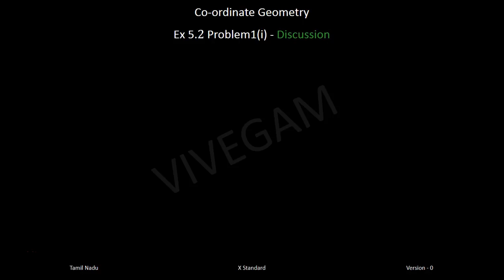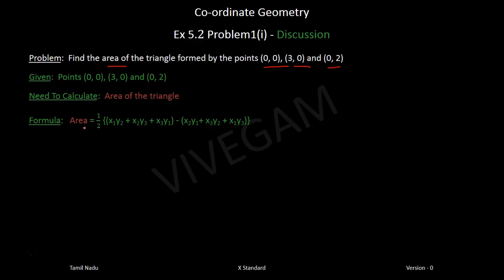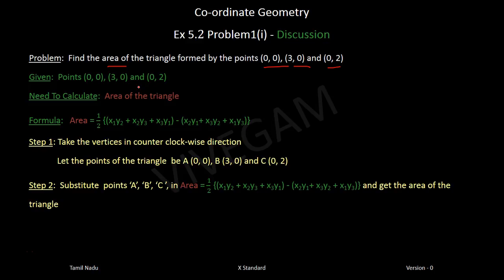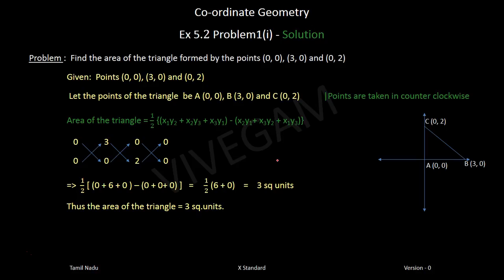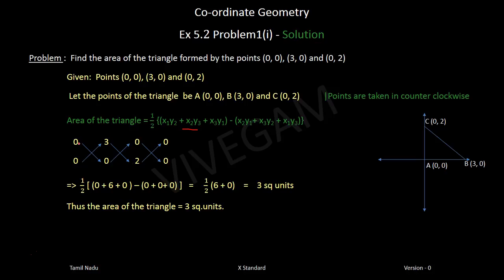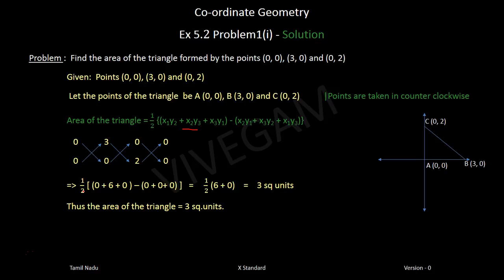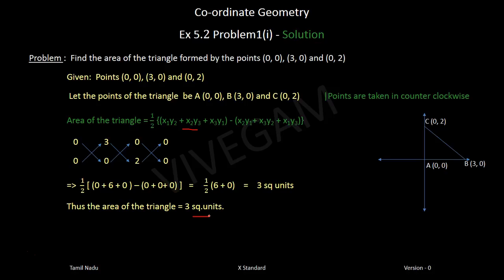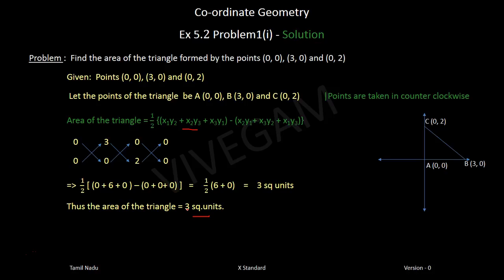5 2 1i